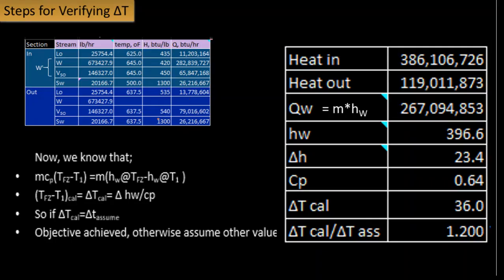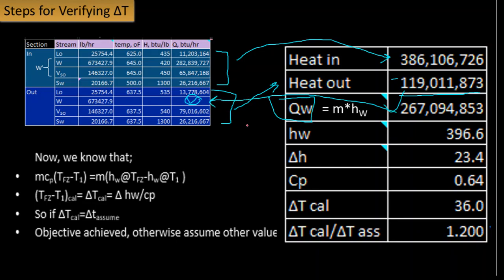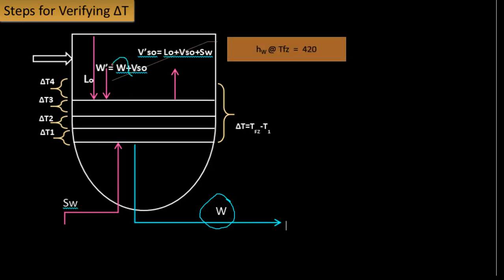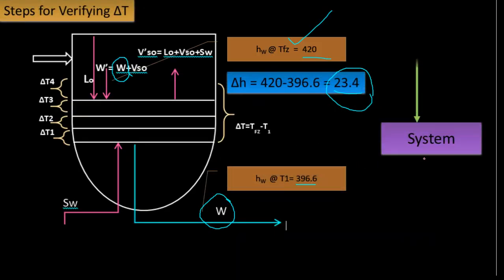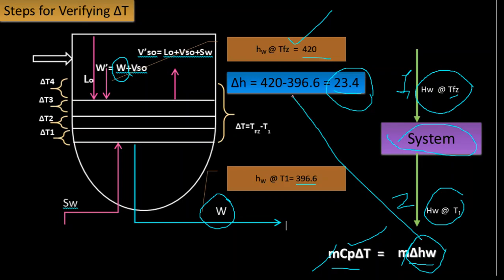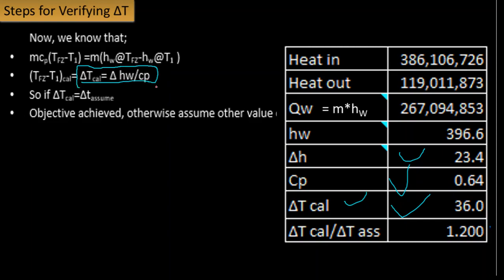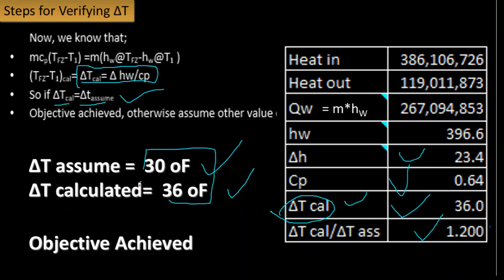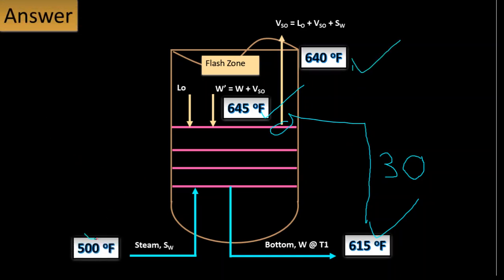RECU2 T2.15 Verifying delta T in Bottom Calculation